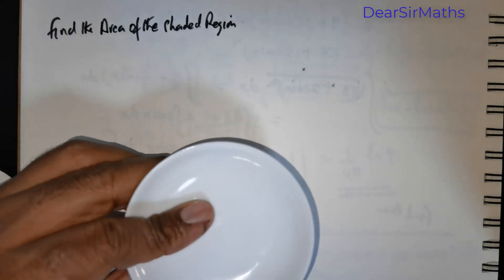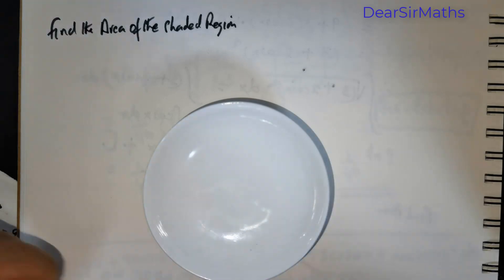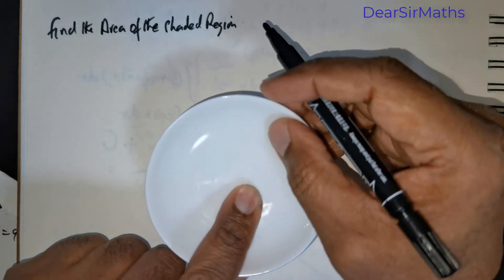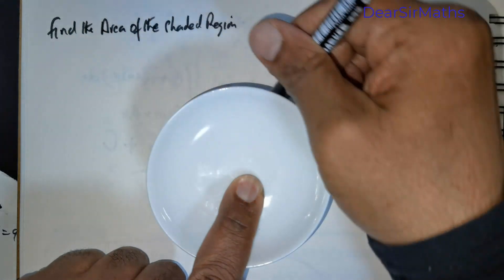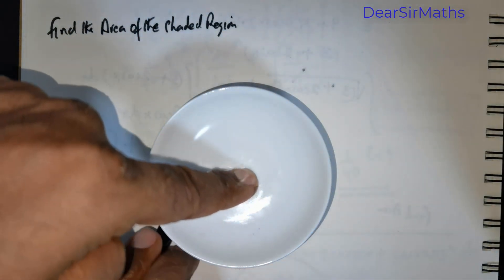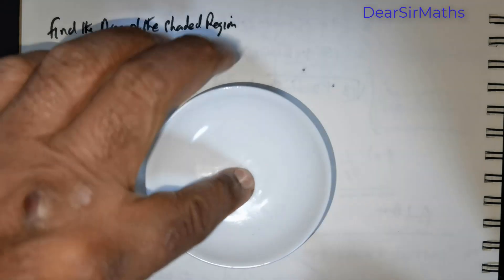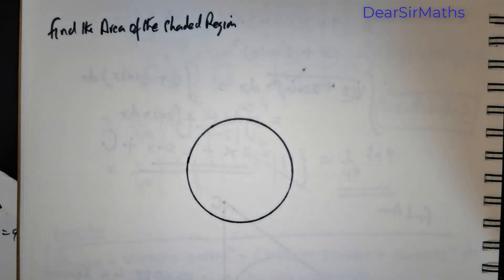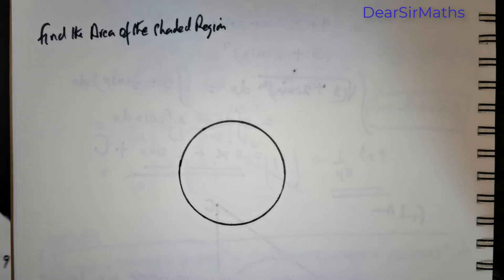Find the Area of this Green Shaded Region | Step-by-Step Tutorial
An interesting question.